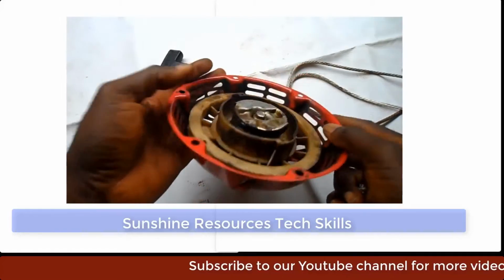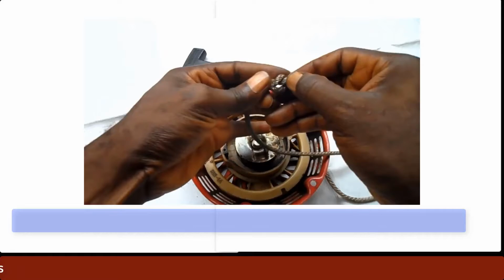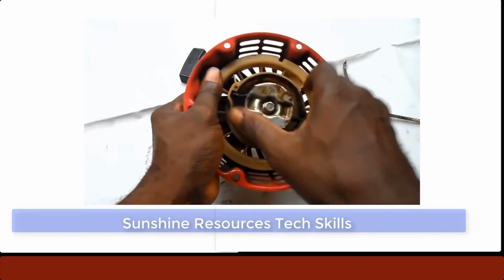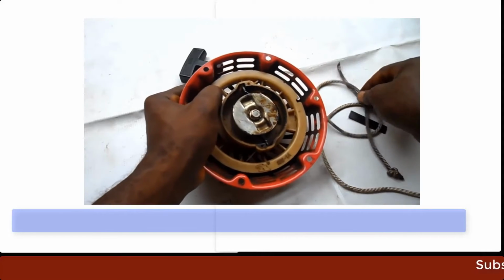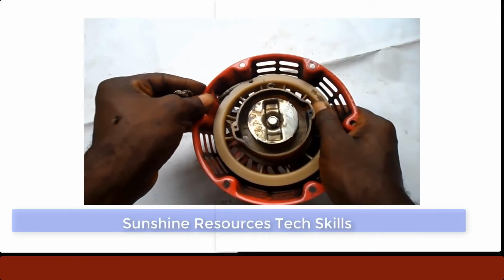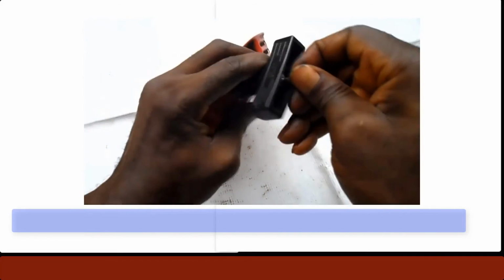HOW TO FIX THE PULL CORD OF A GENERATOR KICK STARTER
This video will you how to fix the pull cord of a Generator Kick Starter